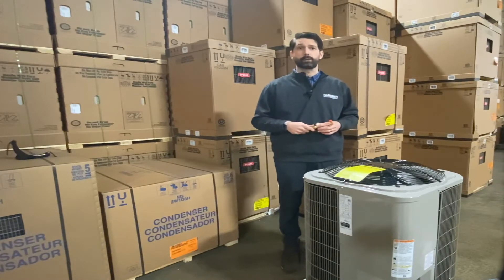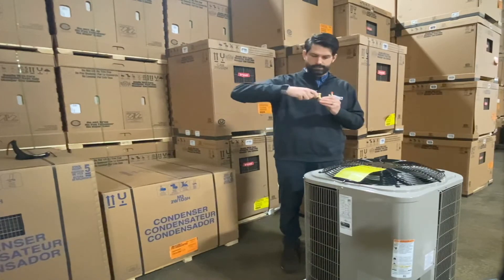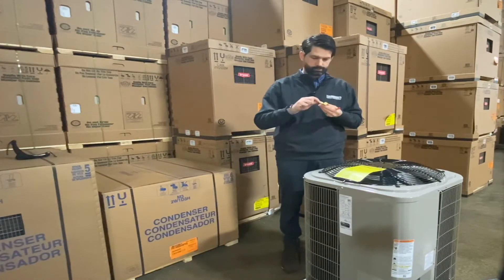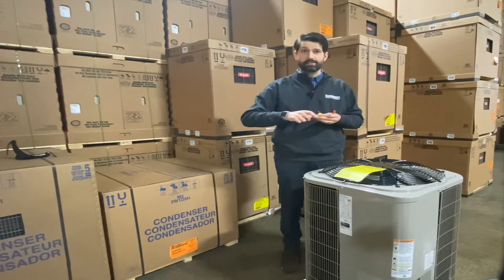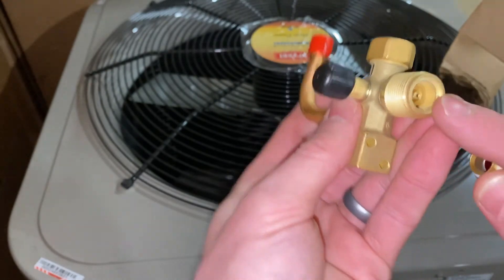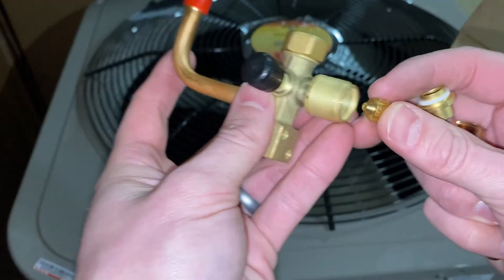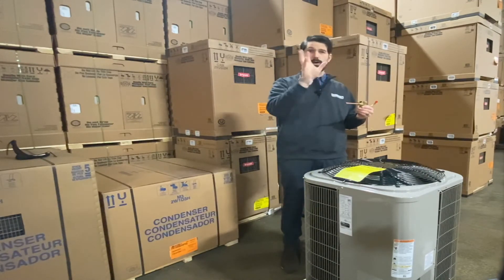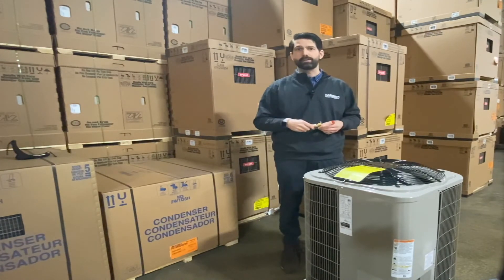Bryant Heat Pump Piston Installation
Do you need a piston for the liquid line service valve on a Bryant heat pump?